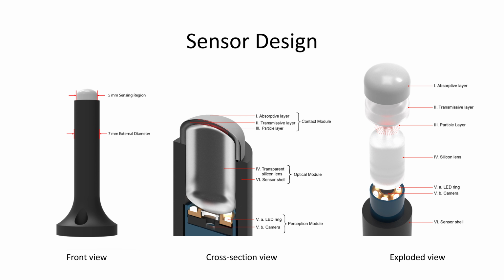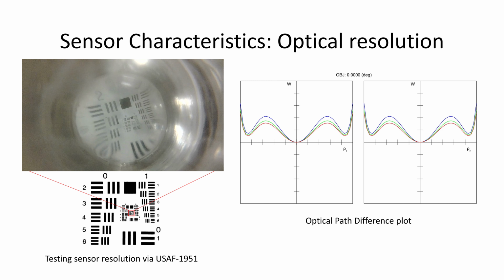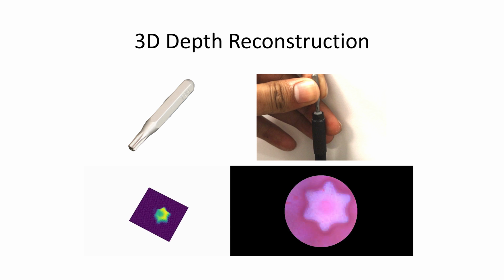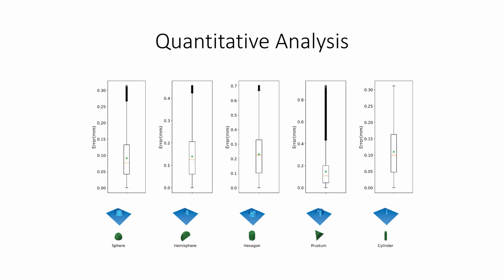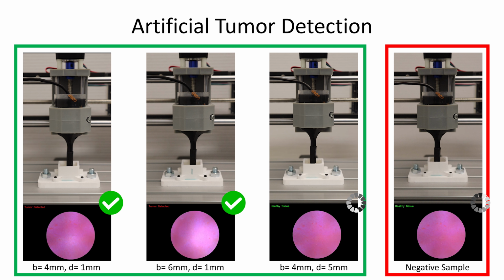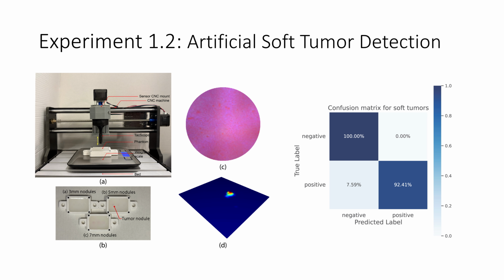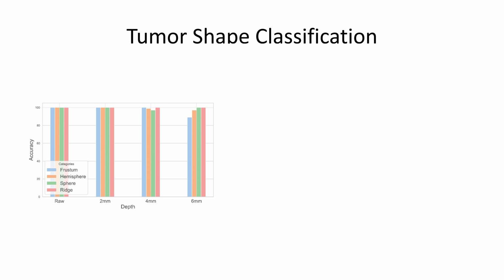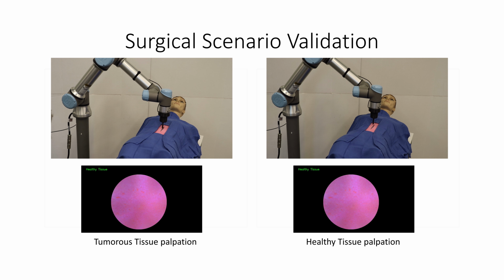Miniaturized Vision-Based Tactile Sensing for Surgical Palpation | TacScope Demo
This video demonstrates TacScope, a miniaturized vision-based tactile sensor designed to restore tactile perception for robotic-assisted minimally invasive surgery. By leveraging a spherical elastomer surface to magnify contact-induced deformations, TacScope enables high-resolution 3D geometry sensing from a single calibrated image. The compact, low-cost sensor detects both surface-level and subsurface tissue abnormalities and is validated on rigid and soft tissue phantoms, achieving high accuracy in tumor detection and shape classification for surgical palpation tasks.

Paper Title:
TacScope: A Miniaturized Vision-Based Tactile Sensor for Surgical Applications